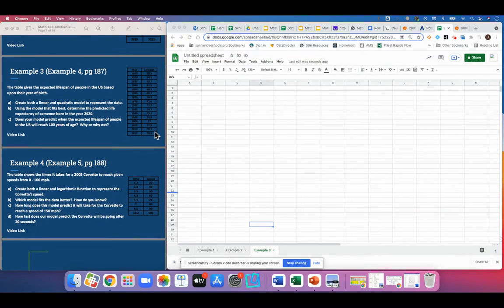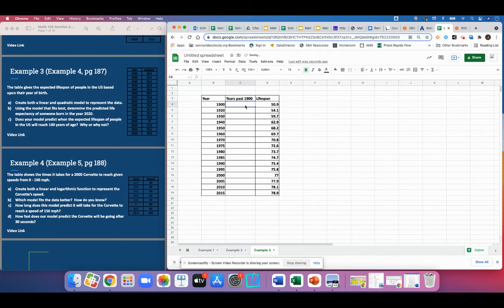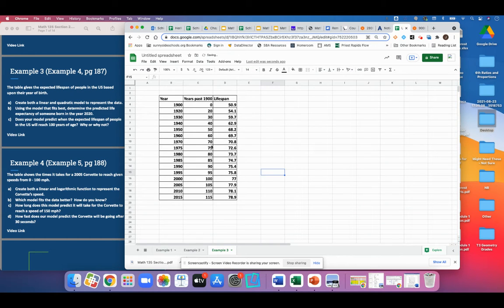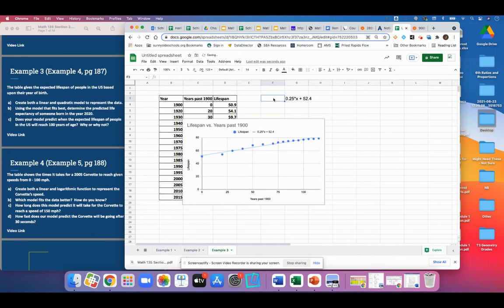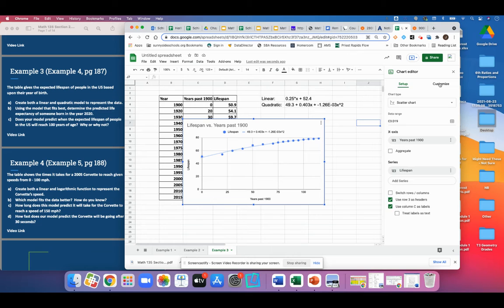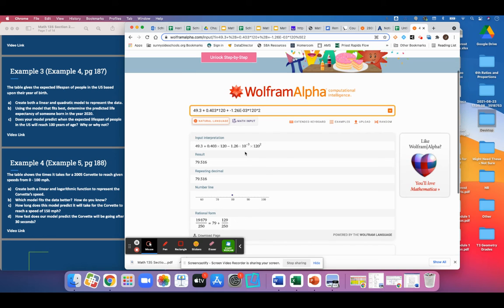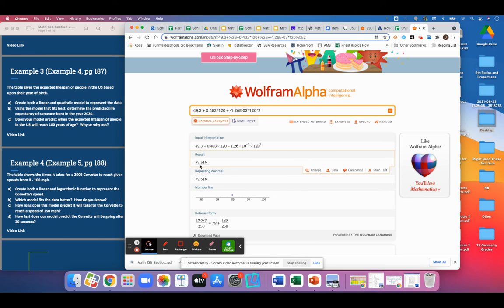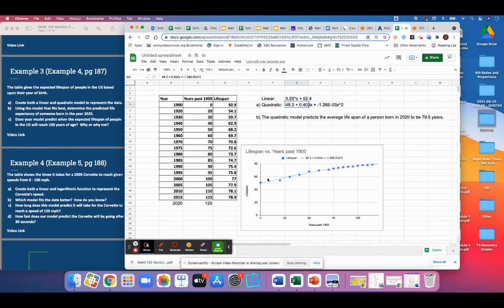Section 2.5: Example 3